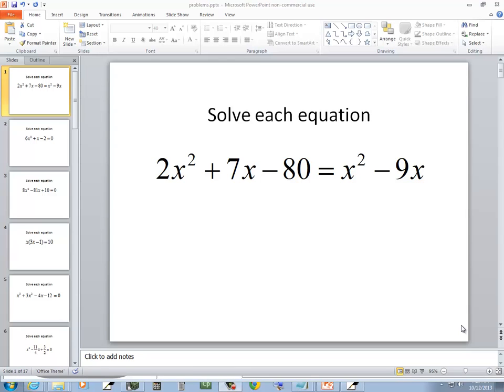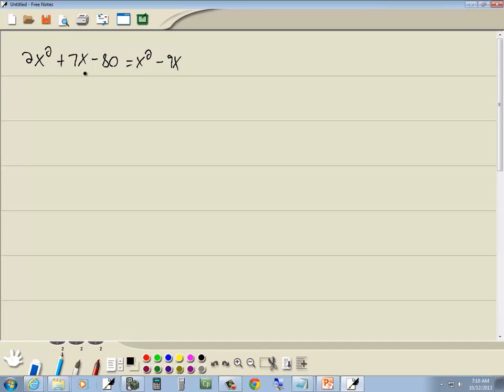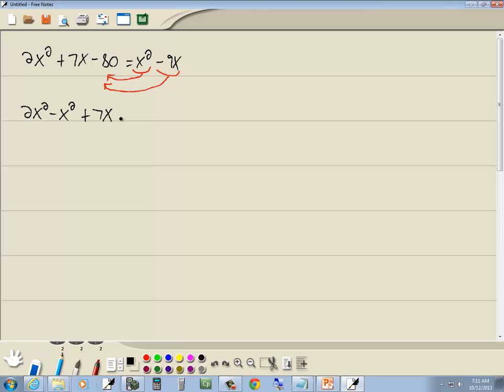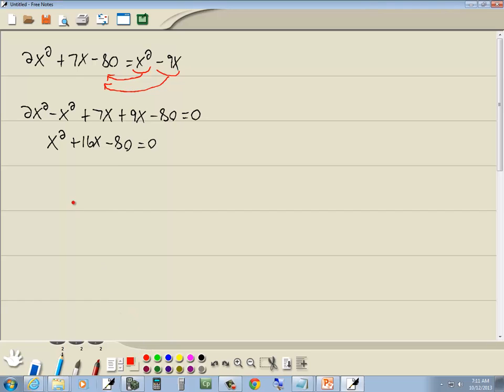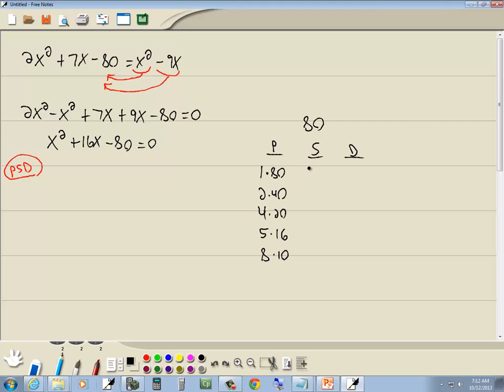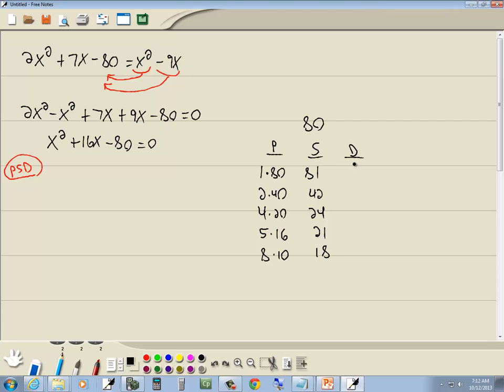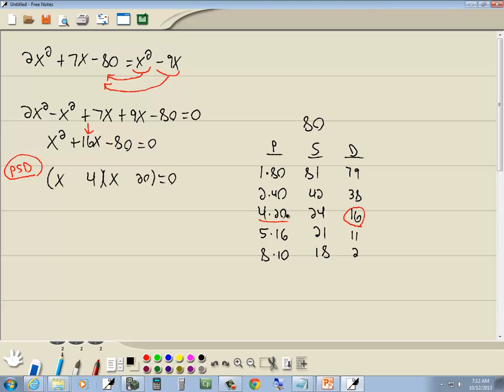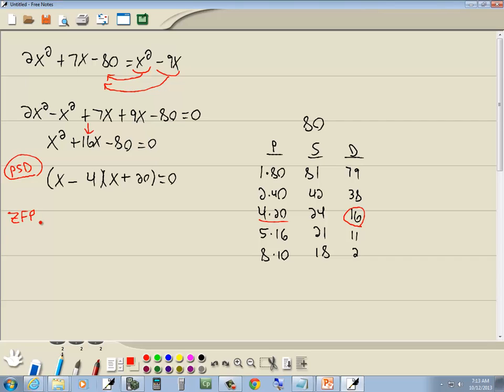Intermediate Algebra Homework - Polynomial Equations - P0951624